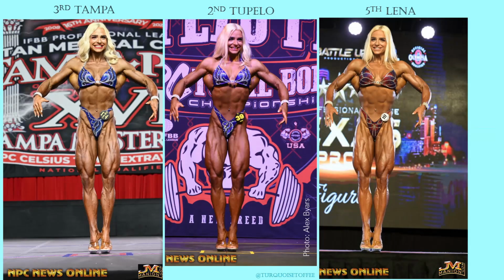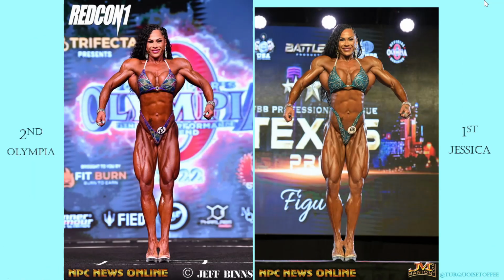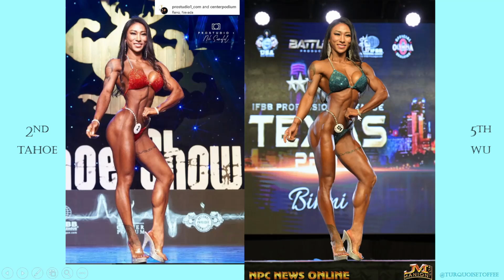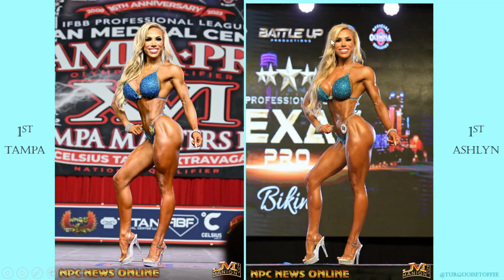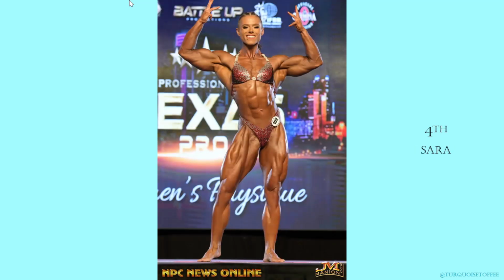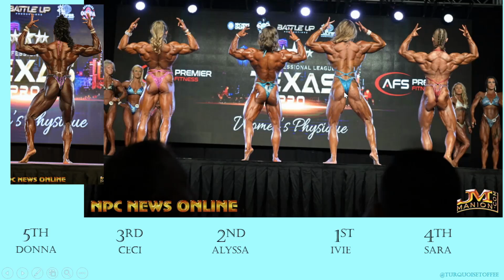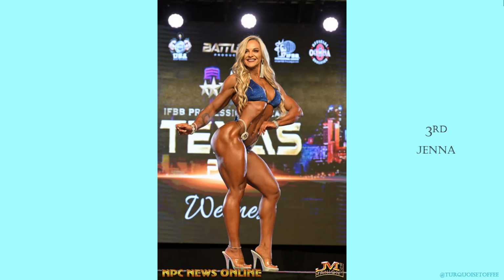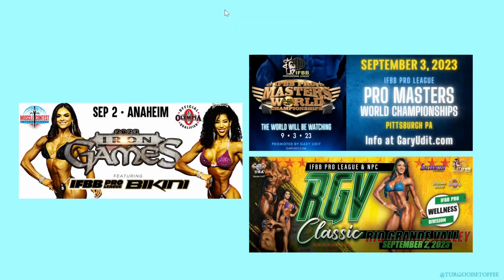2023 IFBB Texas Pro Bikini, Wellness, Figure, and Women's Physique Results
Recapping the 2023 IFBB Texas Pro Competition and discussing what the Bikini, Wellness, Figure, and Women's Physique results mean for Olympia 2023.